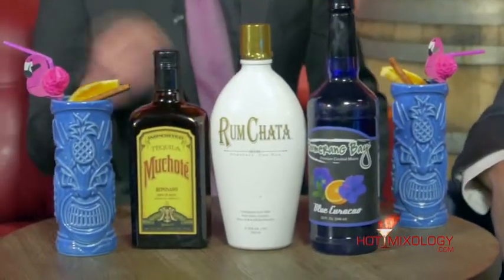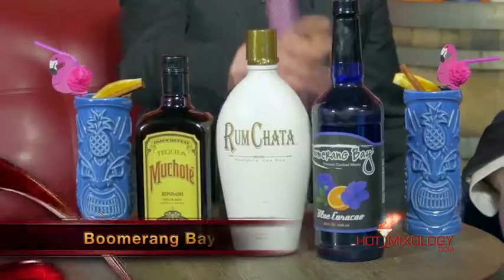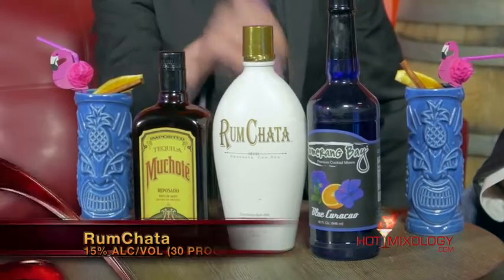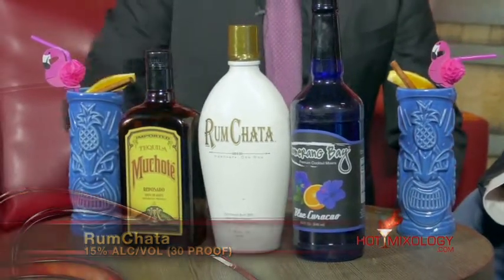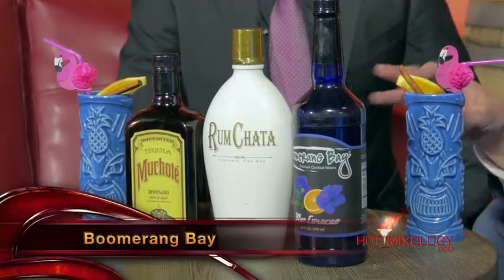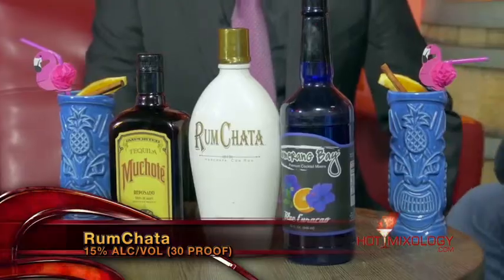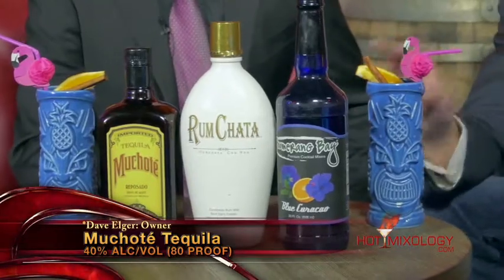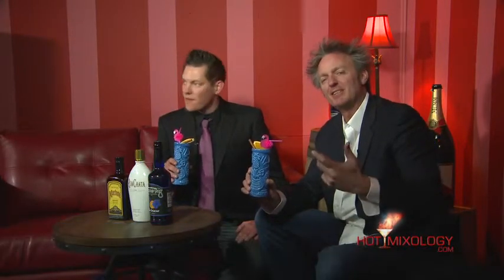THE MUCHOTE SCORPION COCKTAIL ON HOTMIXOLOGY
MUCHOTE TEQUILA, RUM CHATA and BOOMERANG BAY MIXERS make the perfect cocktail only on Hotmixology